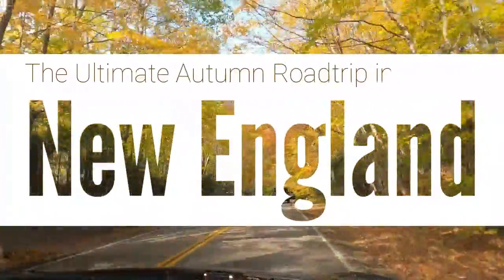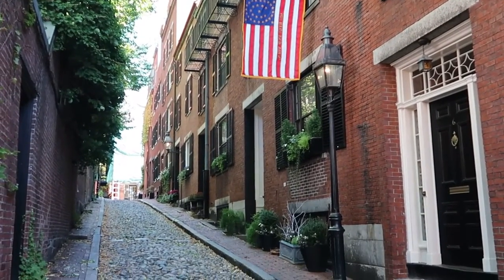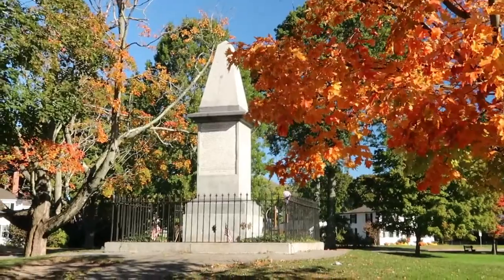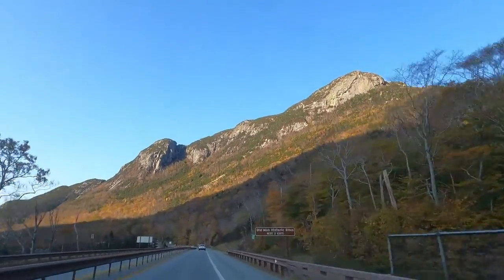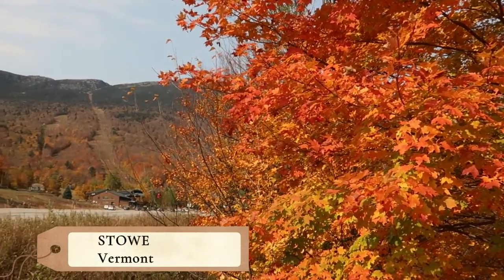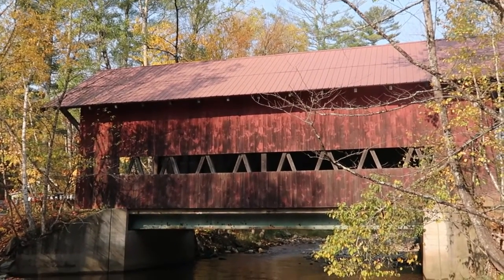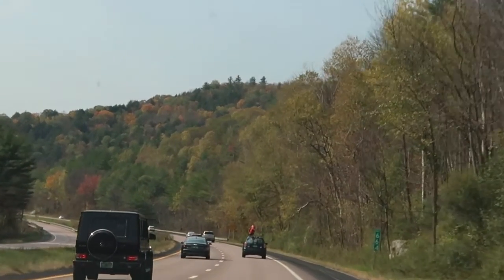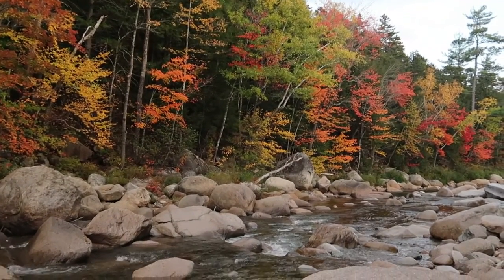The ULTIMATE Autumn Road Trip in NEW ENGLAND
New England in the northeast of the United States is world renowned for it’s autumn foliage. With such a vast region and plenty to see and do, you might be looking for help figuring out where to go during the fall months. To help, in this video I give you what I consider to be the ultimate autumn road trip through New England which takes you to colorful mountainsides, to costal waterways, and New England’s cosmopolitan cities.

As I mentioned in the video, here are the details of my suggested itinerary:

Day 1: Boston
Visit historical sites in Boston by walking the Freedom Trail. Do dinner in either Little Italy or at the Union Oyster House.

Day 2: White Mountains/New Hampshire
Drive north to the White Mountains in New Hampshire for leaf peeping and hiking. Stop along the way in Lexington/Concord, MA. Stay in a quaint New England town like Lyme,  New Hampshire.

Day 3: Stowe, Vermont
Drive from New Hampshire to the ski resort of Stowe, Vermont. Leaf peep and enjoy finding iconic covered bridges. Stop at the Cold Hollow Cider Mill for cider doughnuts and fresh pressed apple cider.

Day 4: Portland, Maine
Make your way down the mountains to the Atlantic coast, stopping at the Ben and Jerry's factory along the way. Take the Kancamangus Highway for the scenic (but crowded route) or save time by taking the interstate instead. Enjoy sunset at the Portland Head Lighthouse, and have a nice dinner of clam chowder and lobster.

Day 5: Return to Boston
Make the drive back to Boston, stopping in Salem to explore it's witchy past. Enjoy the fun seasonal Halloween events in the town, and then make your way back to Boston. Head home, or continue your adventures elsewhere!